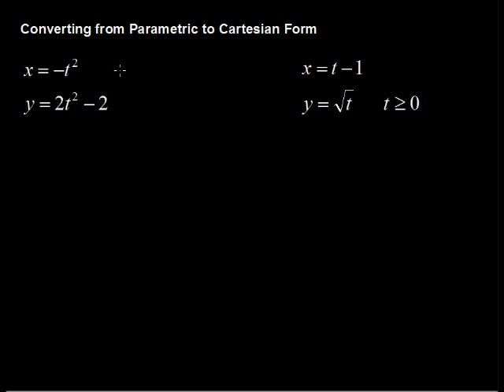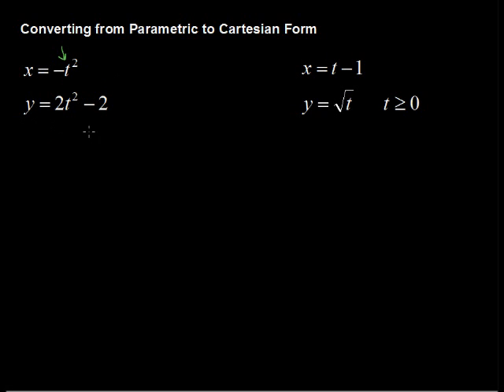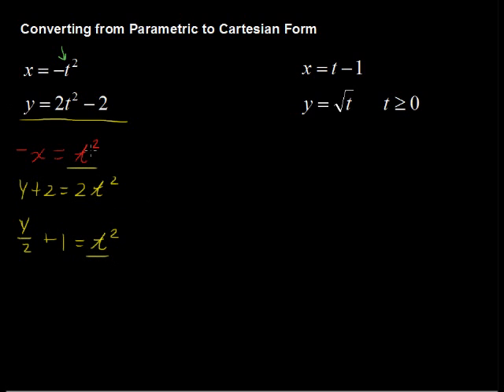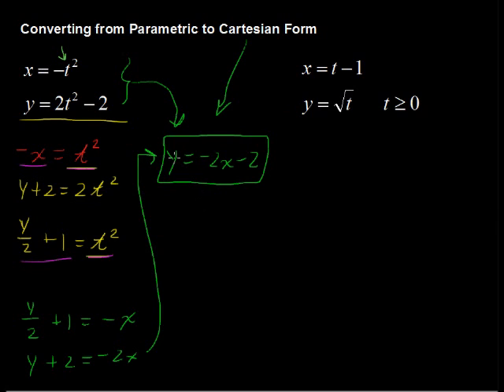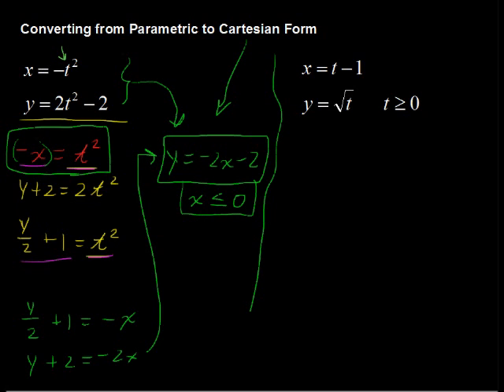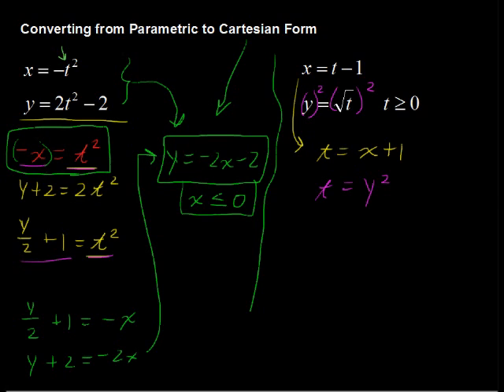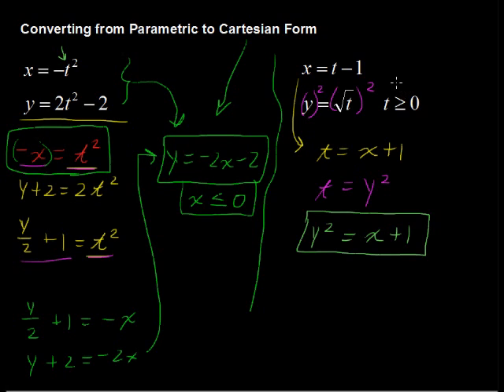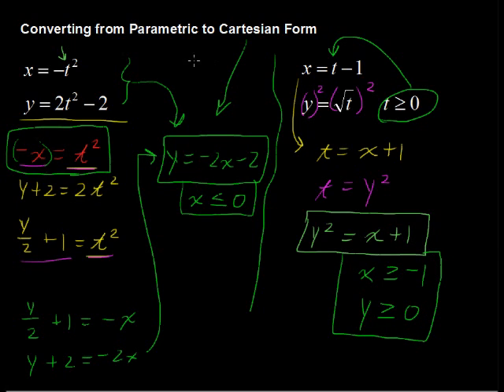Converting from Parametric to Cartesian Form (How to) - Algebra Tips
Looking for college credit for Algebra? with StraighterLine. Converting from Parametric to Cartesian Form (How to) - Algebra Tips. Cartesian to Parametric Given a set of parametric equations, convert them into a Cartesian equation or vice versa.